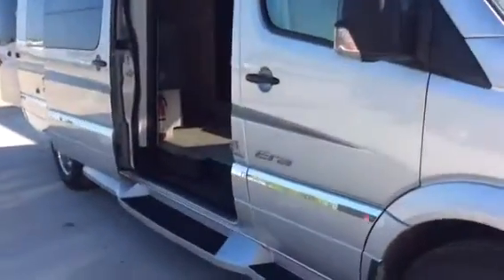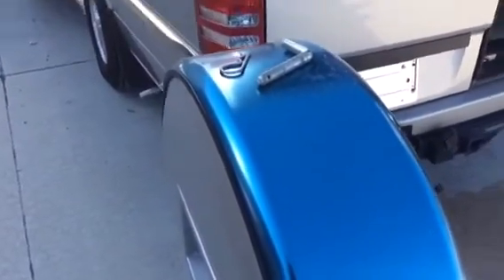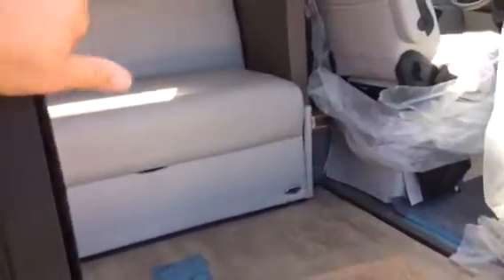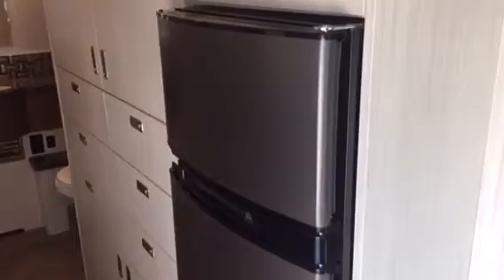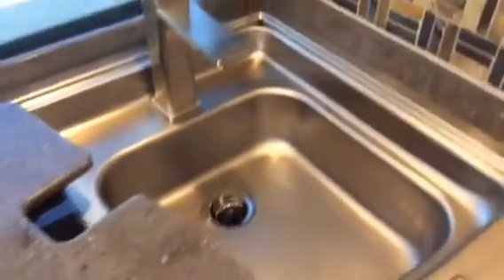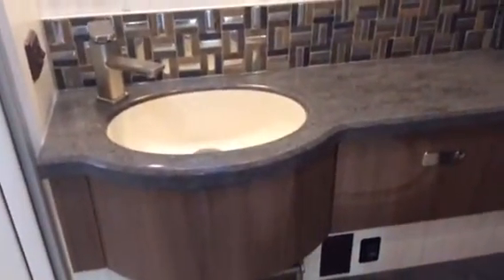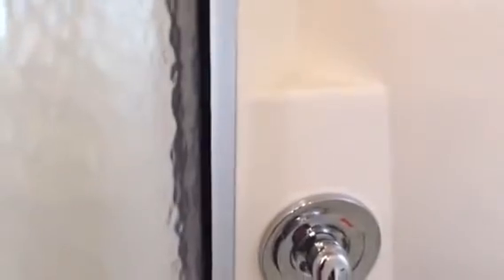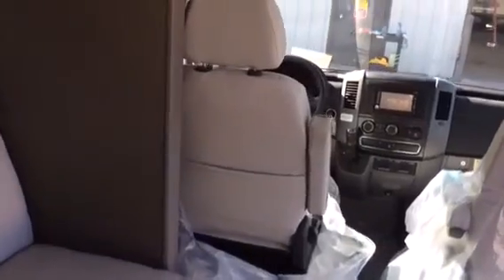2015 Era class B Model 170C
First Era with a slide and traditional RV bath.